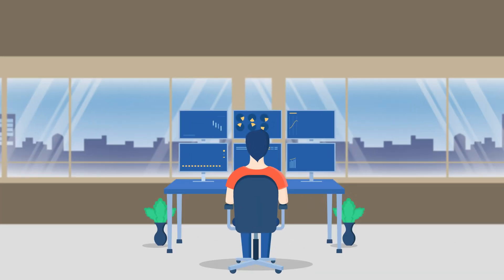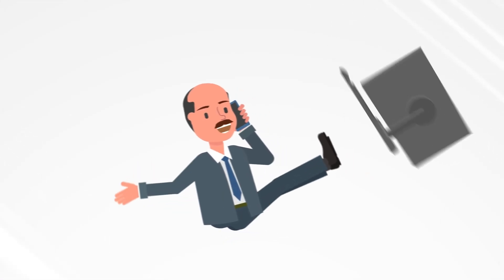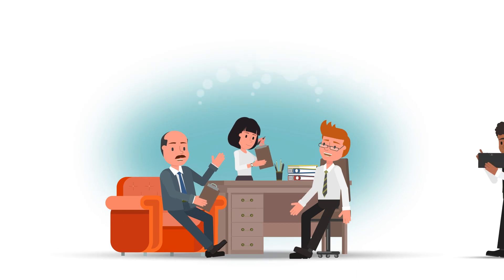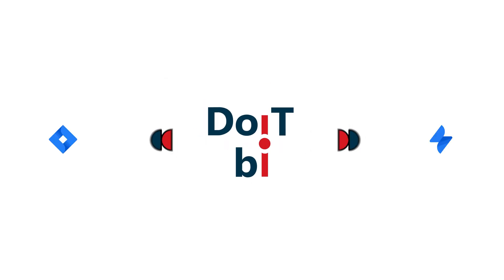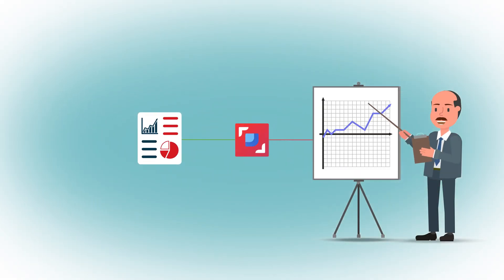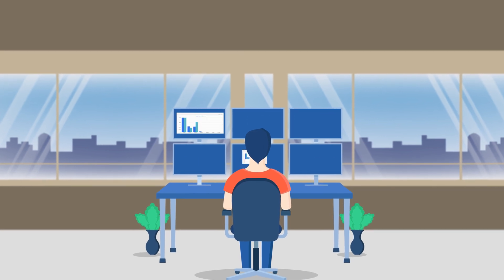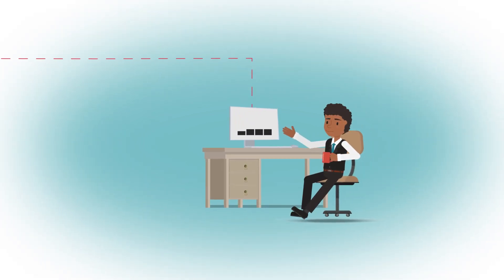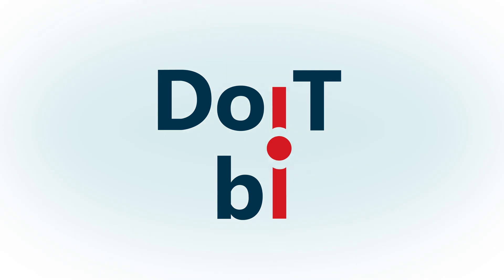Google Data Studio Connector for Jira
Business is filled with data. Google Data Studio can help you to make all your important data useful and understandable, so it will be easier for your team to find answers to the most important questions.

The advantages of our plugin:
- clear interface for creating data source
- automatic detection of relationships between exported tables
- convenient preview of tables in the form of ERD diagrams
- data filtering by JQL with autocomplete as in Jira
- сhoosing Jira Filter to filter data
- flexible issuance of access to the plugin and connectors.
- audit allows you to view the entire history of connector changes

Data exported by the plugin:
- Jira Core
- Jira Software
- Jira Service Desk
- Tempo Timesheet
- Tempo Planner
- Cost Tracker for Tempo Timesheets
- Insight - Asset Management
- Zephyr Scale - Test Management for Jira
- Advanced Roadmaps (formerly Portfolio)
- Xray - Test Management for Jira
- Zephyr Squad - Test Management for Jira